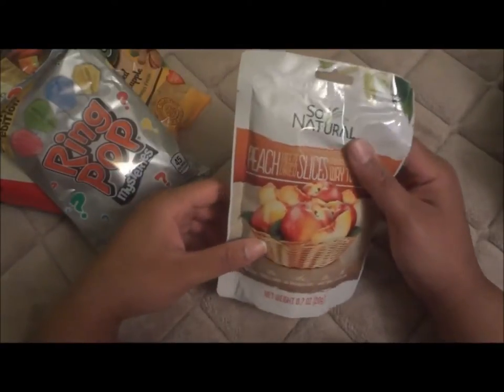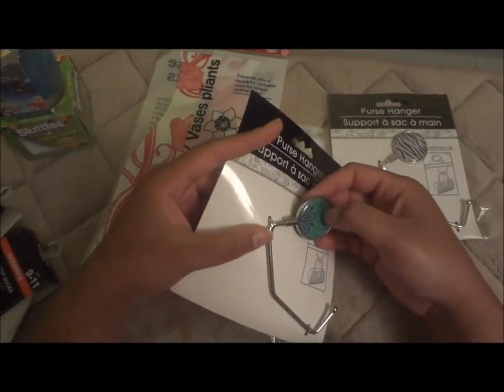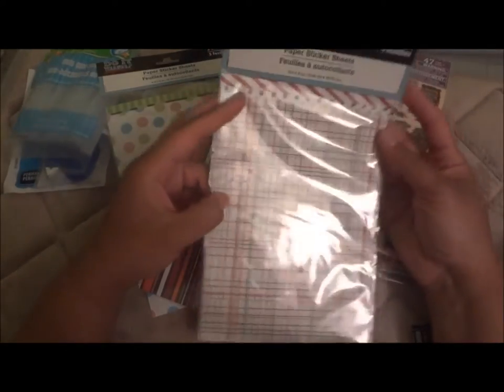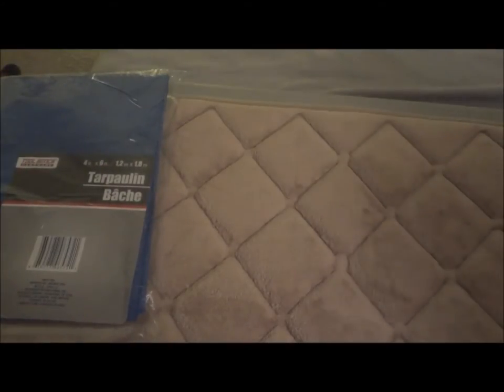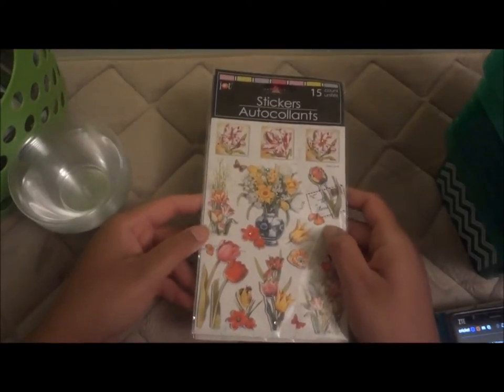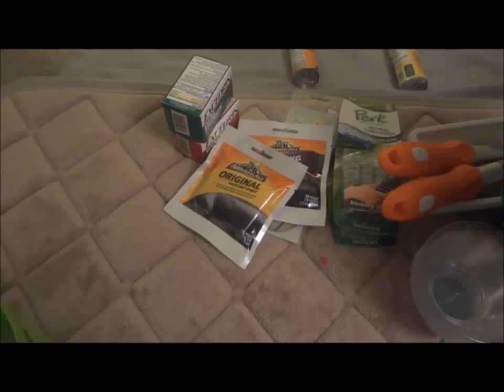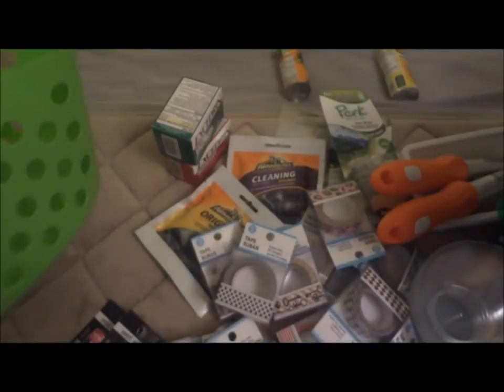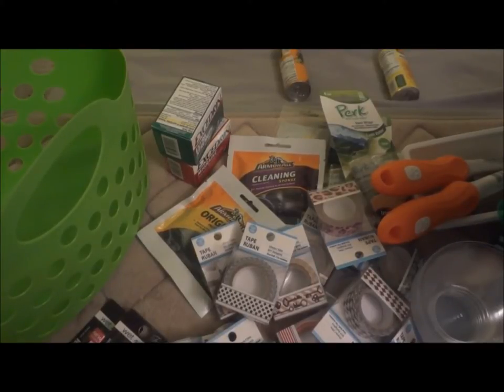Dollar Tree Haul 6-19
i am sorry it's taken me so long to come back and post more videos but i'm back now and i have a lot to share so get ready for lots of videos.